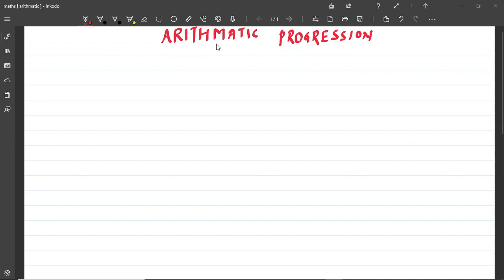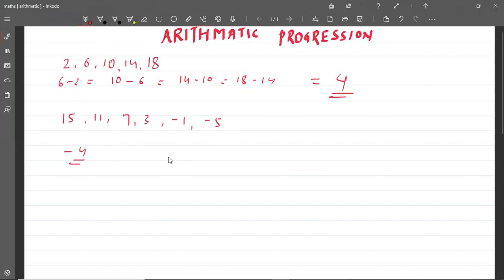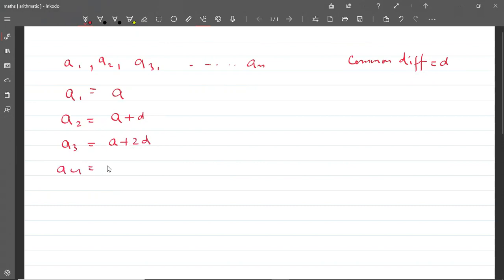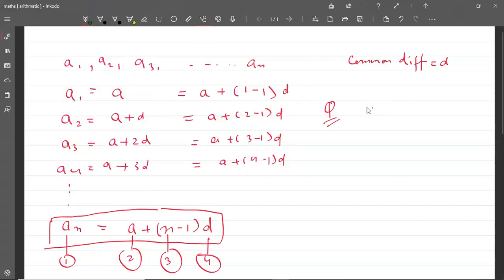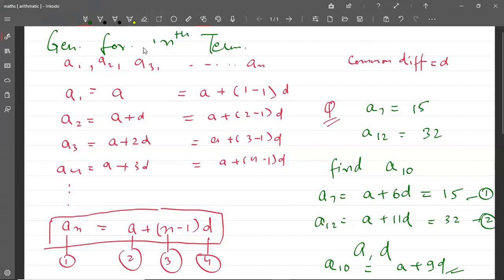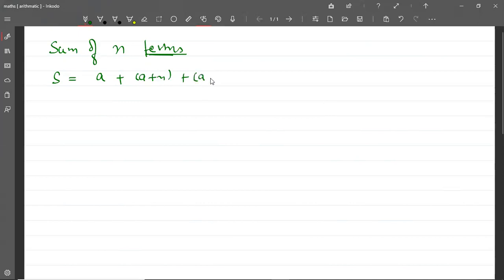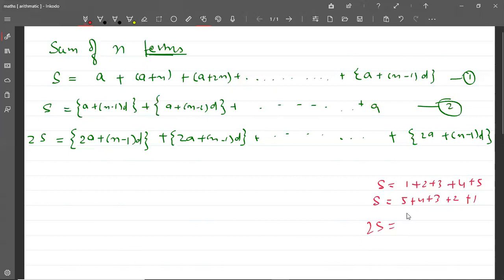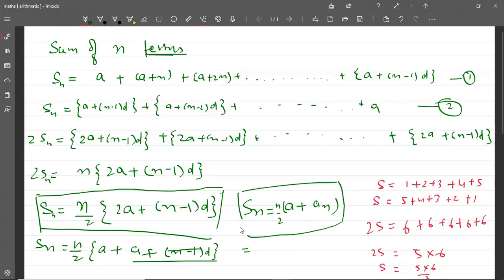arithmetic progression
arithmetic progression is a chapter in cbsc and icsc board class 10... in this video i have given the basic idea of this chapter.